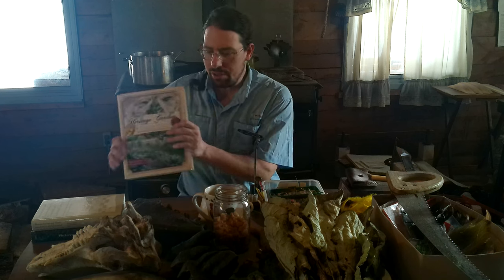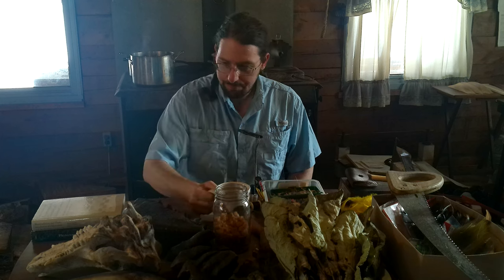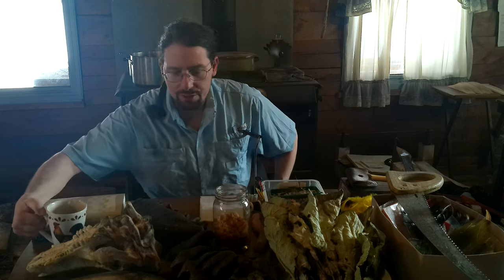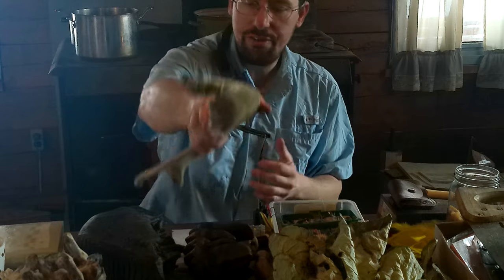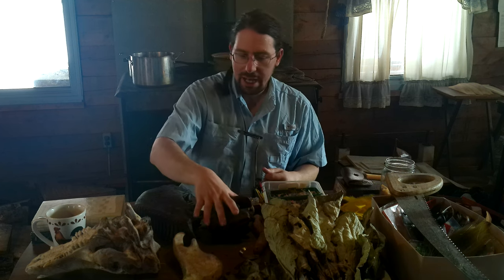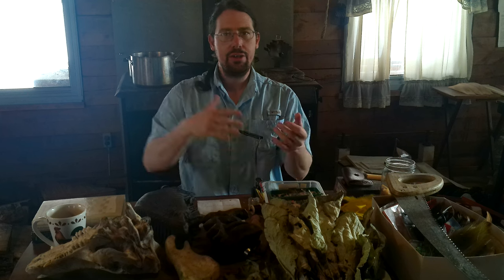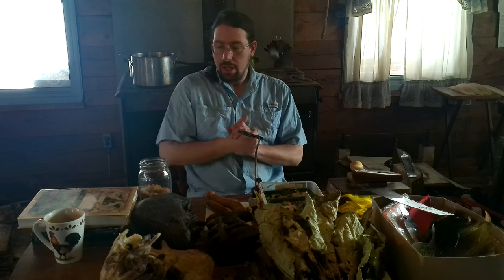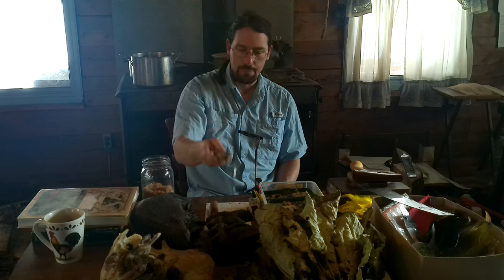Gardening for Real Survival--"Food Engines" in Context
Greetings!  Whether you are a serious gardener looking to expand, a prepper, survivalist or are planting a community garden or food pantry garden, this video contains the key ideas you want to keep in mind while planning the project.  While this video is longer than some, I would encourage you to watch the entirety because all of the information is important for understanding the true scope of these types of projects.  There is a great deal of information presented, and lots of supporting information behind the positions espoused, so here is a list of important resources.  I will update it with more as time goes on and the channel continues to grow!

A link to the permaculture design ideas playlist, this is where you get ideas for long-term sustainable agroecosystems:

Book Recommendations:

Bradley, Fern Marshall, et al. Rodale's Ultimate Encyclopedia of Organic Gardening: The Indispensable Green Resource for Every Gardener. Rodale, 2018.

Jacke, Dave, and Eric Toensmeier. Edible forest gardens, volume II: ecological design and practice for temperate-climate permaculture. Vol. 1 and 2. Chelsea Green Publishing, 2005.

Richman, Irwin and Emery, Michael B. Heritage Gardens, Heirloom Seeds Melded Cultures with a Pennsylvania German Accent. Schiffer Publishing Limited, 2015

0:00 The importance of gardening for staples
2:00 How much land do I need?
9:00 Many reasons to want truly sustaining gardens
12:00 Choosing plants
22:20 Moving past intensive gardening, perennials
25:20 Adding in orchard trees
28:10 Learning preserving beyond just canning; plant accordingly
30:25 Recommended books
33:10 The land needs its animals
41:40 Thoughts on gathering
45:40 The realistic role of fishing and hunting
50:20 Finding concentrated sugars
51:50 Passive animal husbandry...honey and fertilizer
55:00 Putting it all together
58:00 Some final notes on survival tools